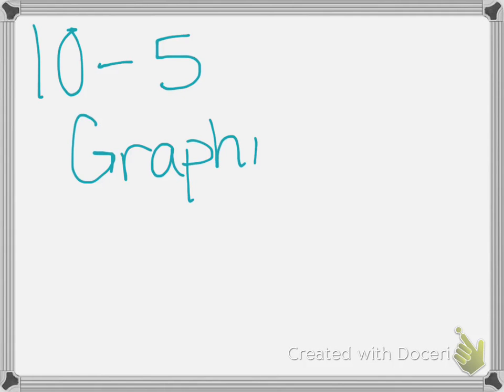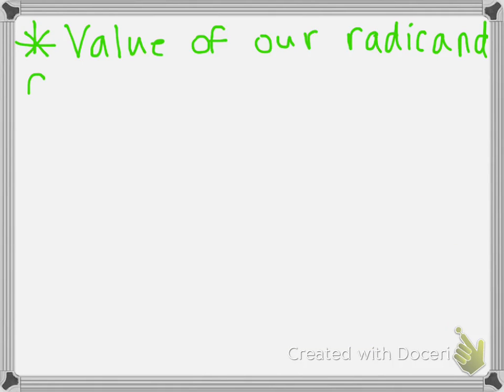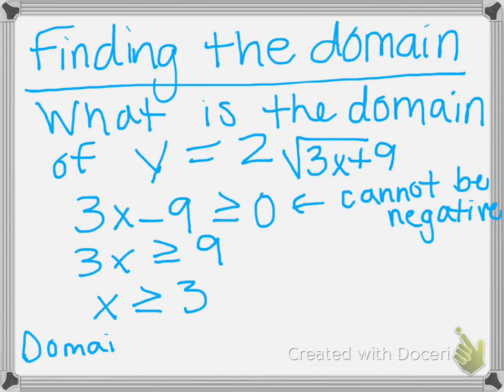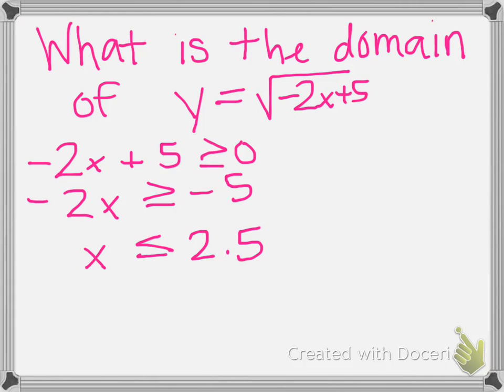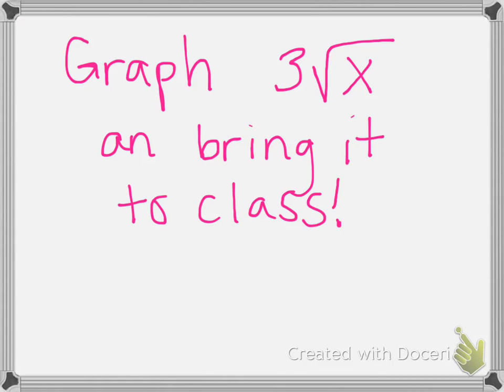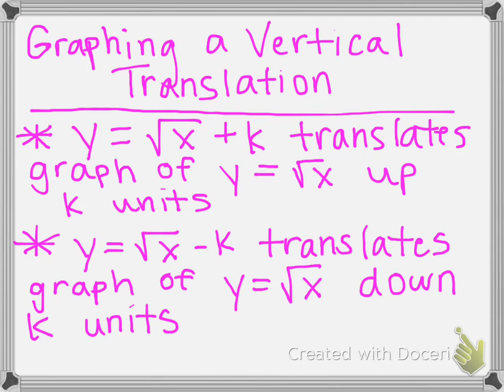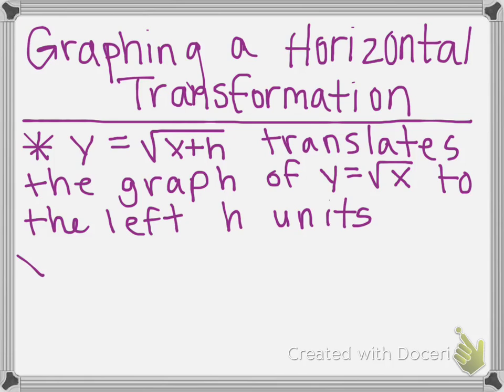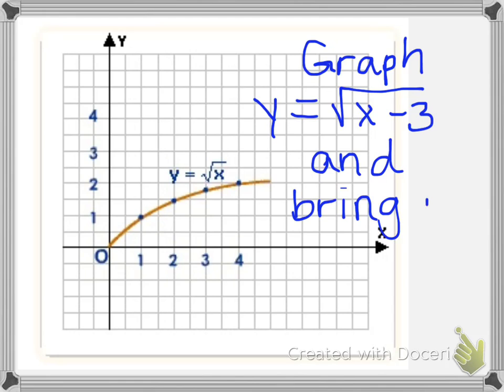10-5 Graphing Square Root Functions